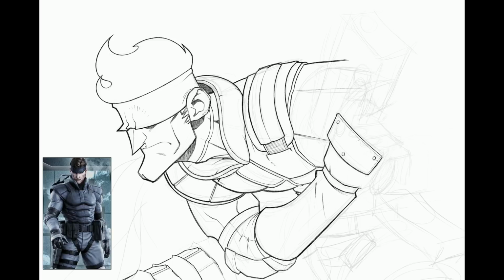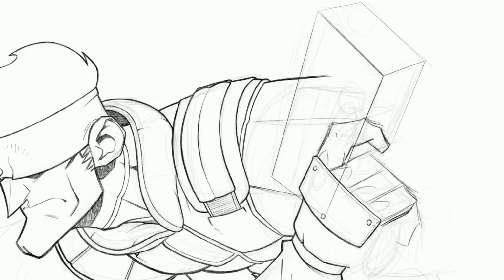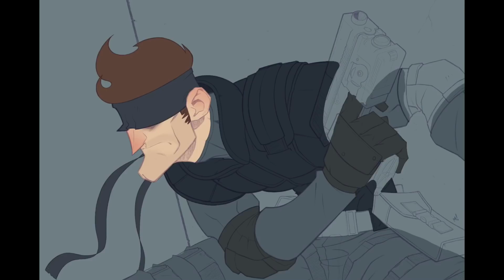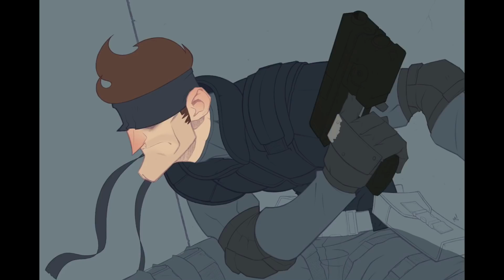Ep. 98| What Was That Noise?! - Procreate 4.1 Demo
One of my favorite games.